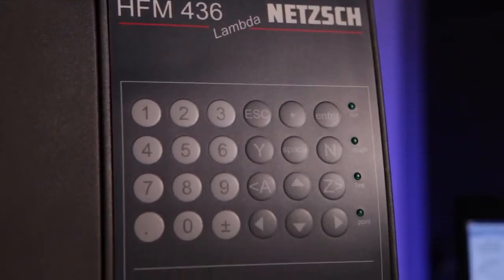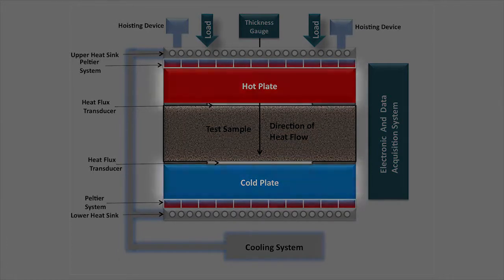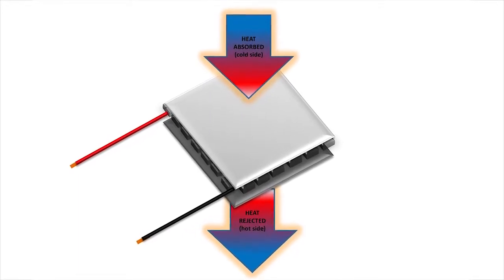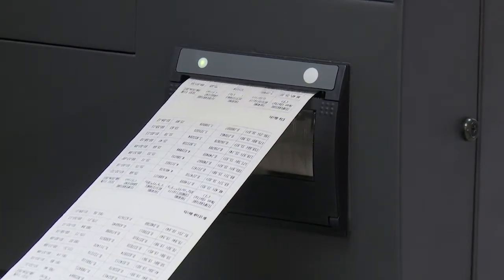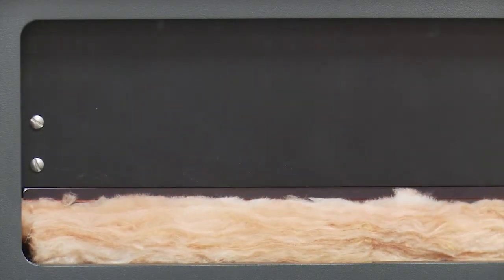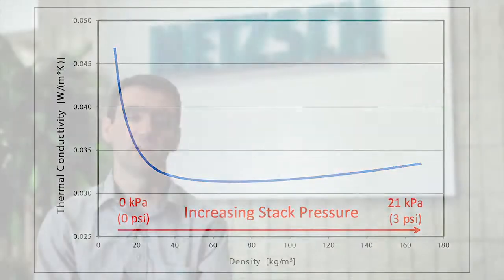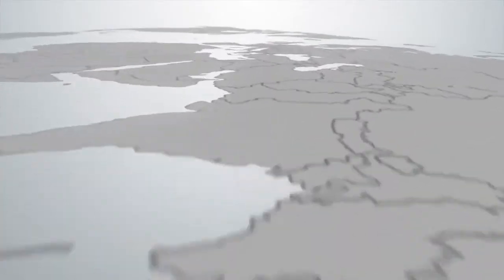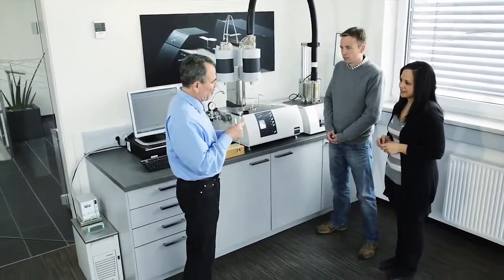NETZSCH HFM 436 平板熱流法熱傳導分析儀 產品說明 全拓科技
NETZSCH HFM 平板熱流法熱傳導分析儀測量參數：
   ● 熱傳導係數

NETZSCH HFM 平板熱流法熱傳導分析儀應用領域：
   ● 綠建築建材
   ● 泡棉、保麗龍等隔熱材料
   ● 橡膠
   ● 紙板
   ● 水泥板
   ● 木板
   ● 石棉板

NETZSCH HFM 平板熱流法熱傳導分析儀適用樣品形式
   ● 板材

NETZSCH HFM 平板熱流法熱傳導分析儀標準方法：
   ● ASTM C518
   ● ISO 8301
   ● DIN EN 12939
   ● DIN EN 13163
   ● DIN EN 12667

NETZSCH HFM 平板熱流法熱傳導分析儀產品特點：
   ● 測量速度較傳統平板法快
   ● 不須連接電腦即可操作列印
   ● 亦可連接電腦操作
   ● 操作簡單，適於QC使用

NETZSCH HFM 平板熱流法熱傳導分析儀基本規格：
機型            HFM 436/3/0        HFM 436/3/1(E)     HFM 436/6/1E

溫度範圍      0 ～40℃               0 ～100℃              -20 ～70℃

程控溫度點      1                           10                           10

樣品尺寸     30 x 30 cm           30 x 30 cm           60 x60 cm

最大厚度       10 cm                   10 cm                     20 cm

熱傳導範圍   皆是0.005 ～0.5 W/mK

準確度          皆是小於 3%

重複性          皆是小於0.5%

外型尺寸      48 x 63 x 51 cm   48 x 63 x 51 cm   80 x 95 x 80 cm

聯絡地址：新北市中和區中正路716號13樓之3